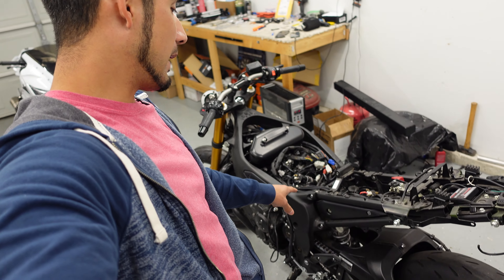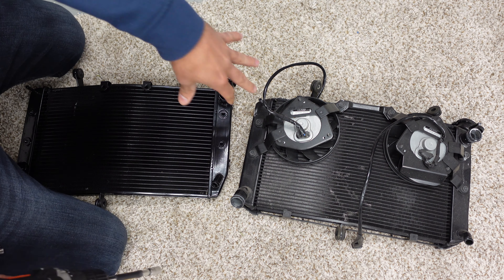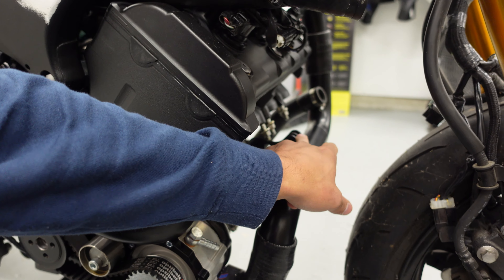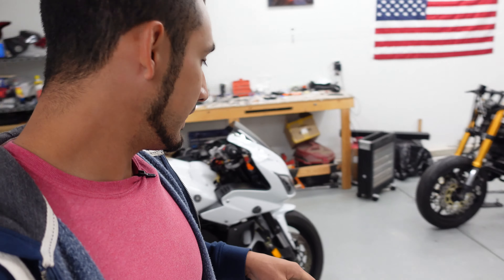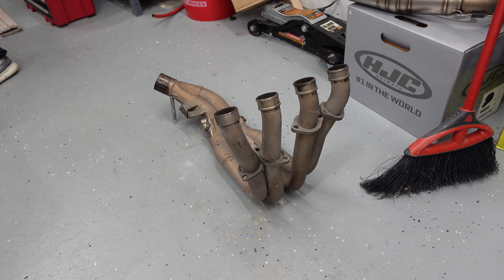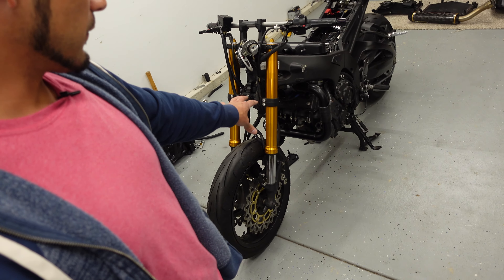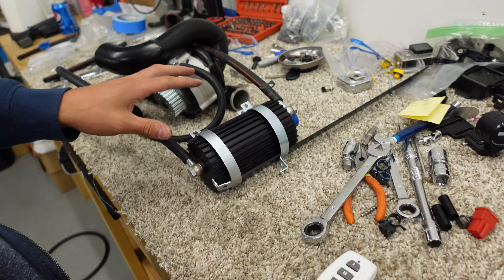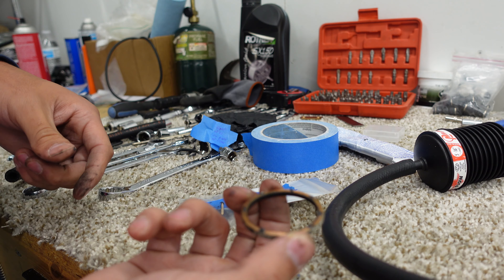FZ1 UPDATE AND EXHAUST GIVEAWAY!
Well with the turn of events and what parts I can use I have decided to do a giveaway with this awesome Two Brothers slip on exhaust. some good progress was made in this video and I plan on having the motorcycle completed in a few weeks.

DON'T FORGET ABOUT OUR ECU SPONSOR! check out Vcyclenut.com for your ECU flash needs.

Don't forget the raffle build is for a good cause where all the profits will be donated to St. Jude Children's Research Hospital.  If you would like to donate directly please click on the